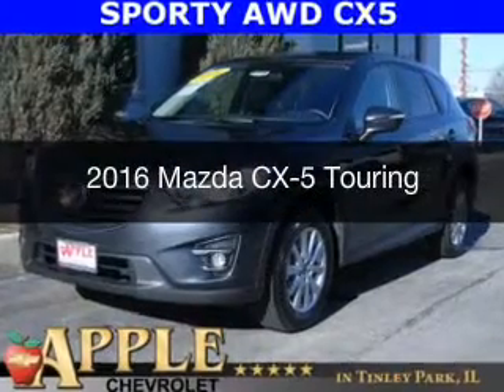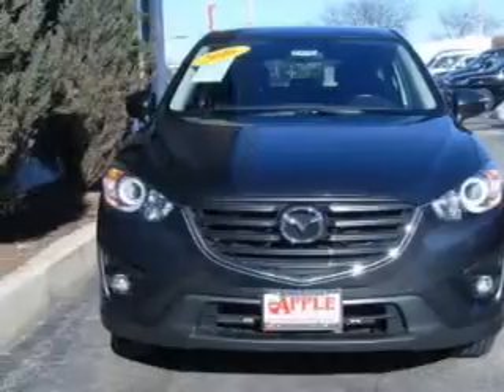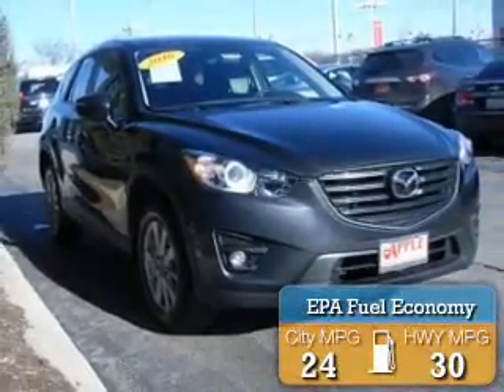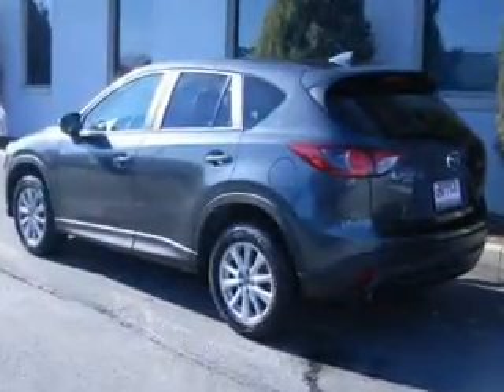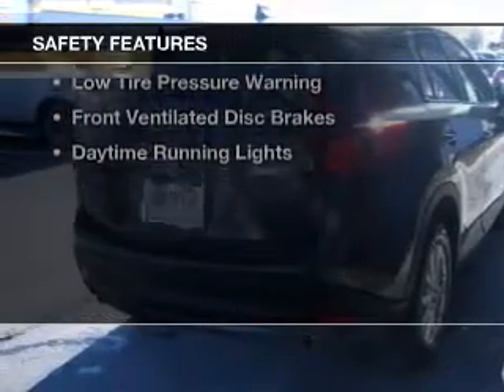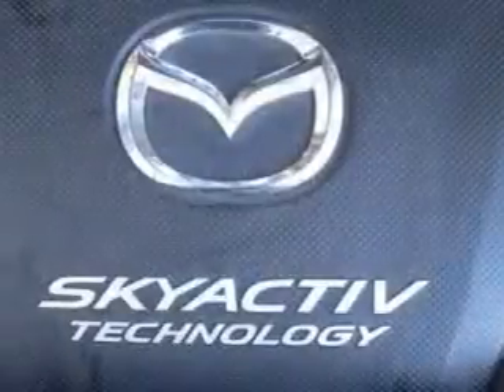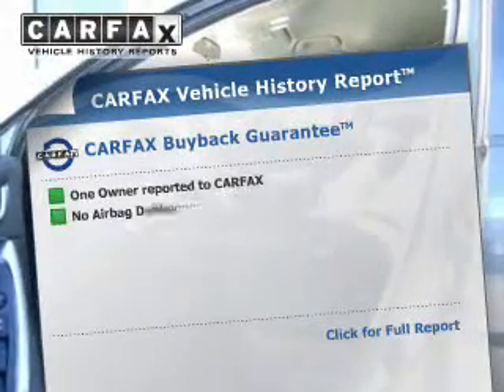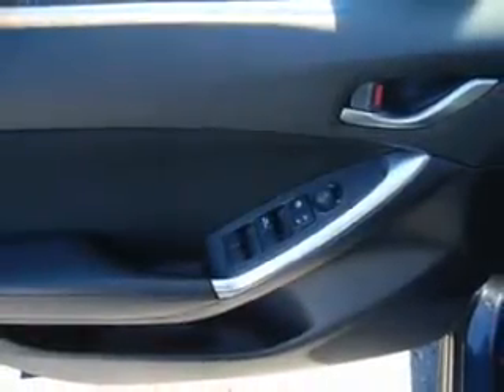2016 Mazda CX-5 - Tinley Park IL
Apple Chevrolet

Year: 2016
Make: Mazda
Model: CX-5
Trim: Touring
Engine: 2.5 liter inline 4 cylinder 16 valve
Transmission: 6-Speed Automatic
Color: Meteor Gray Mica
Mileage: 12658

Address:
8585 W. 159th St.